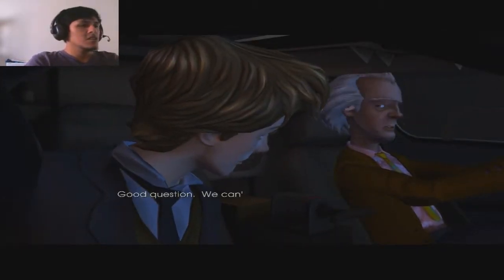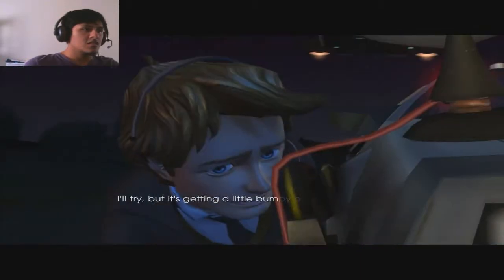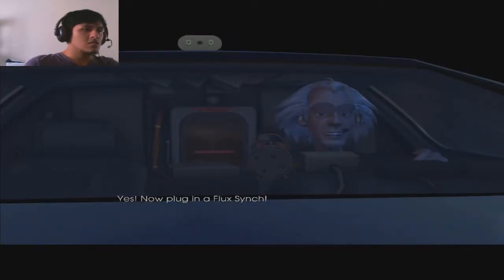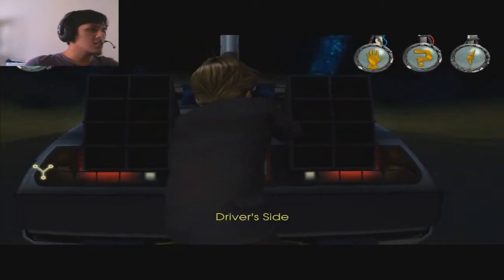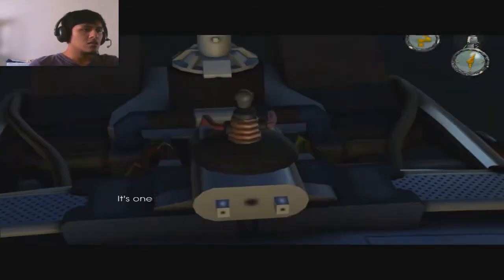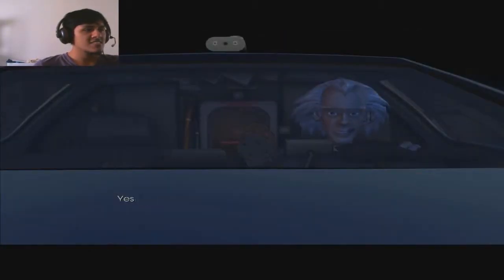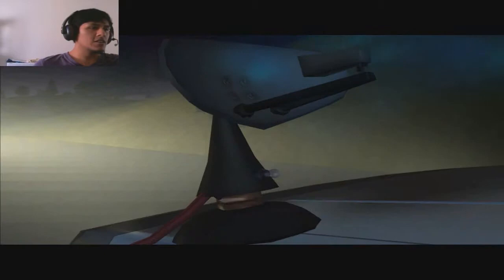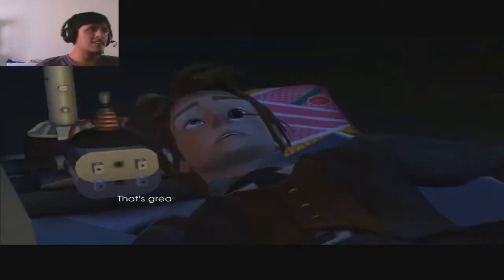EDNA'S FINAL RUN -- Back to the Future: The Game [EP5: OUTATIME] (Part 53)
[No way Edna's going to get away this time around!]

Stamp Me @ Steam -- HollowKatana

Welcome to the final episode of this magnificent game! All answers would be revealed with the final conclusion to Doc and Marty's adventure. The expo is starting, and Emmett has gone back on the path of science. But what tricks and lies lie under Edna and Doc's noses? Find out as I play through one of the best game's so far on my channel!